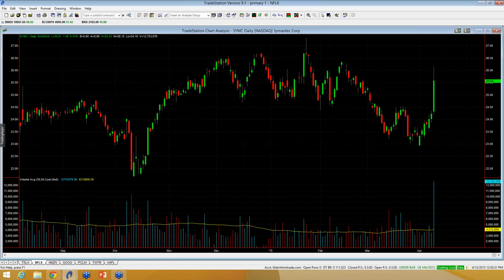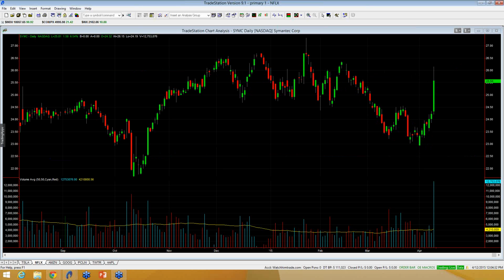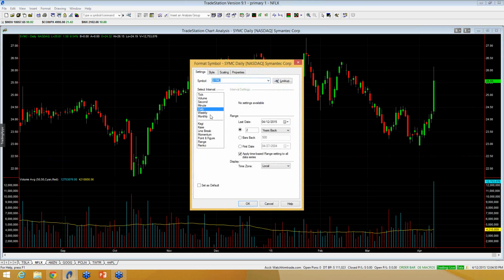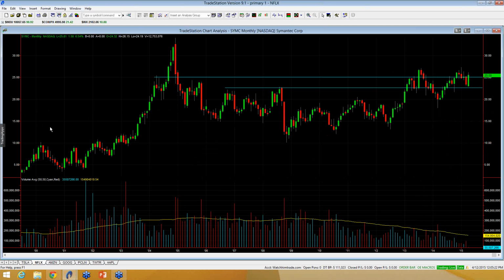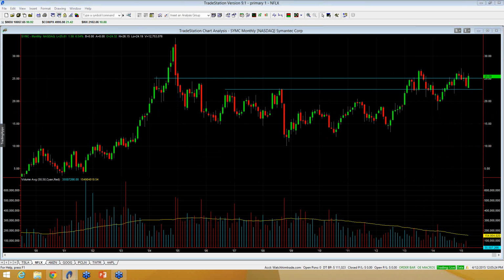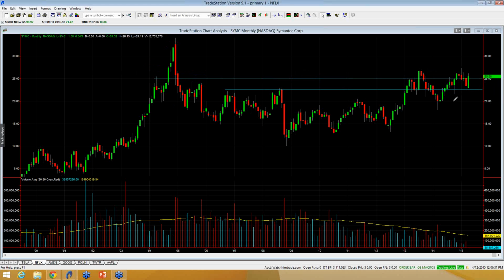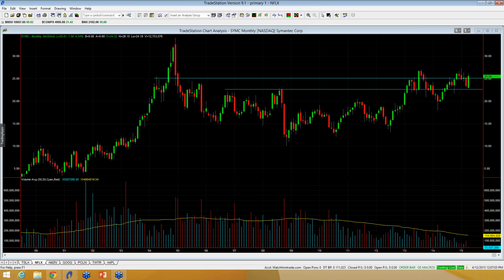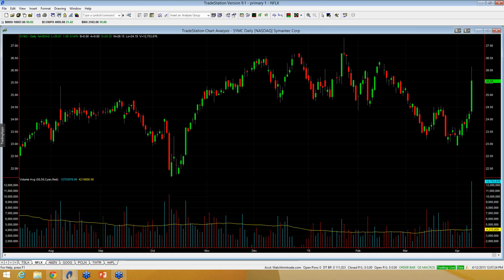**Video Chart** -- Symantec Corporation ($SYMC)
This is a video chart analysis of Symantec Corporation (SYMC) as of April 12th, 2015.